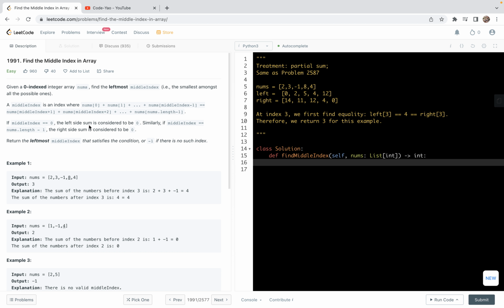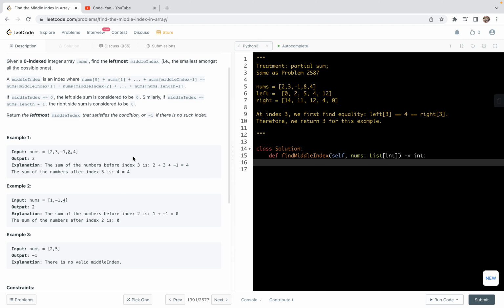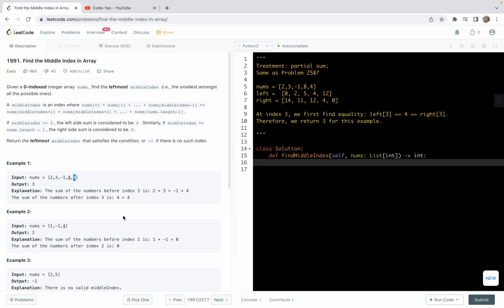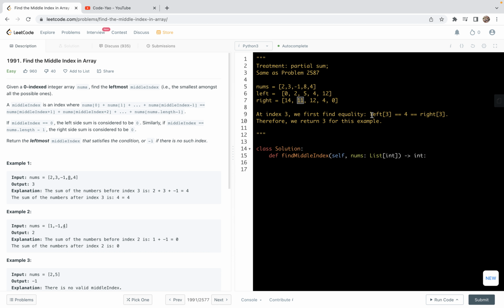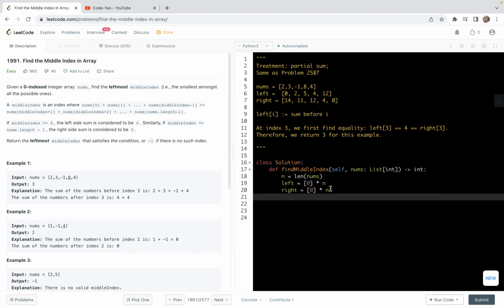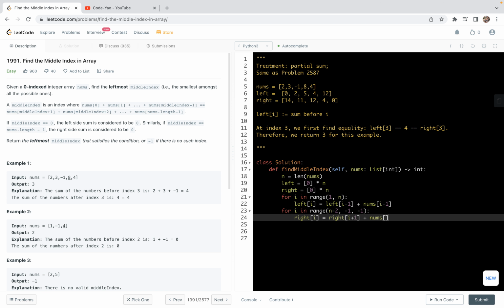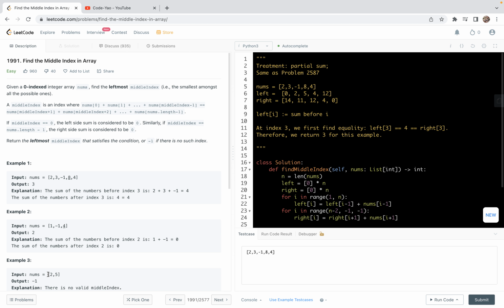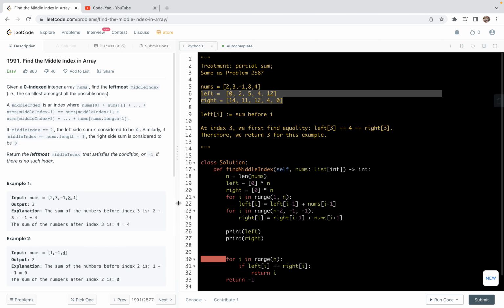leetcode 1991. Find the Middle Index in Array - partial sum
Python "Partial sum" solution to Leet code Problem 1991 - Find the Middle Index in Array.